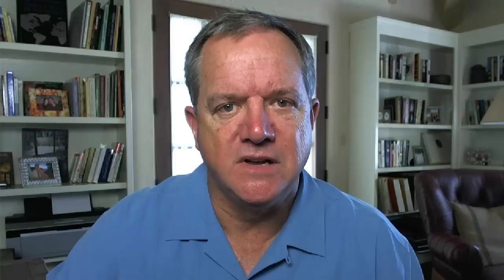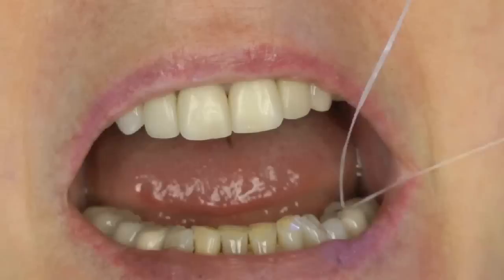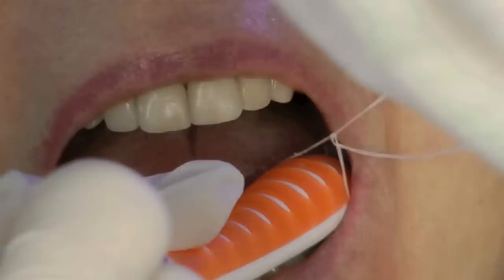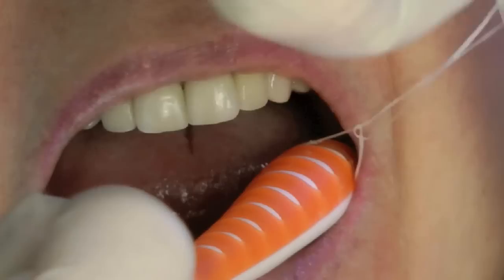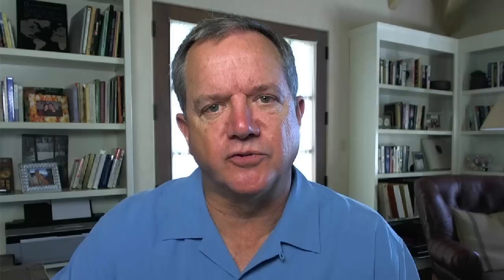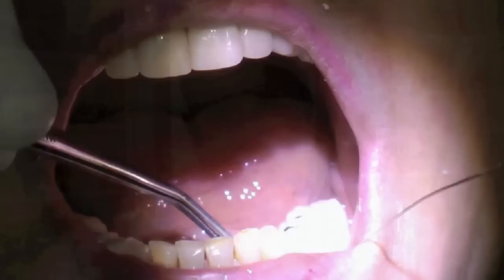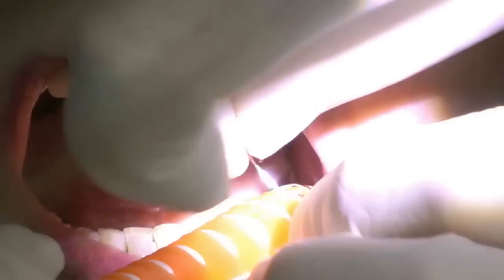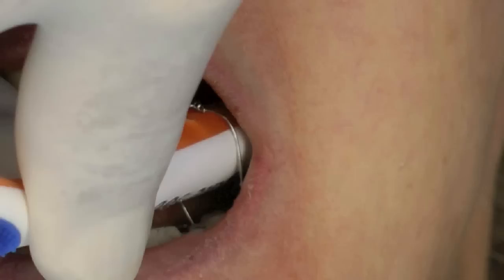Removing Splinted Restorations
Dr. Frank Spear discusses removing restorations that have been splinted.